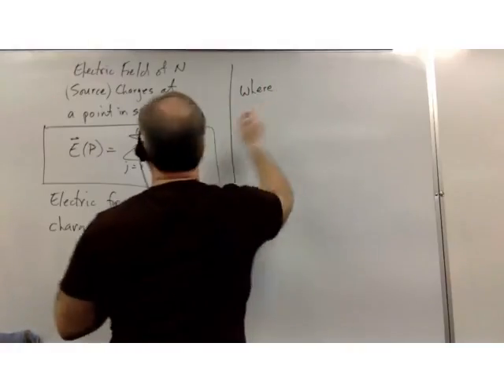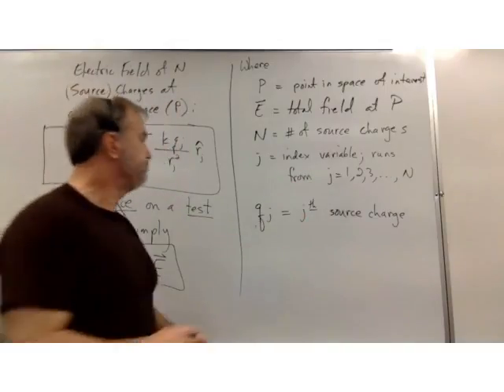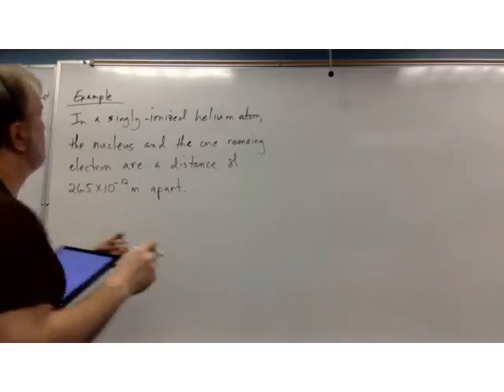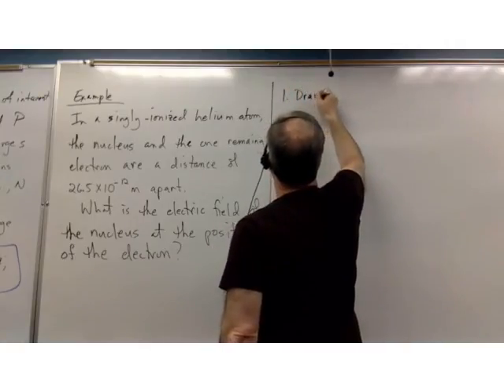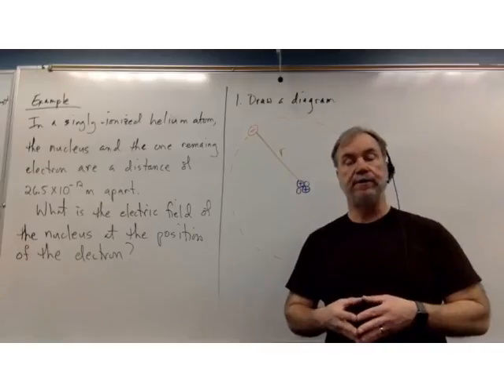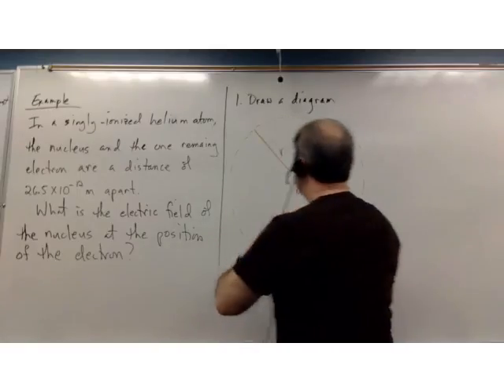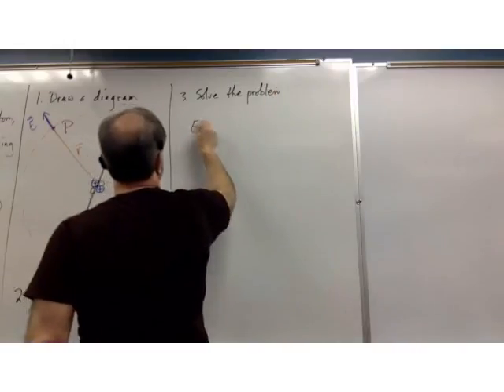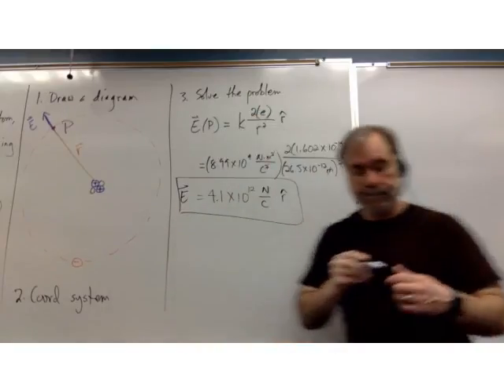Electric Fields Example 1